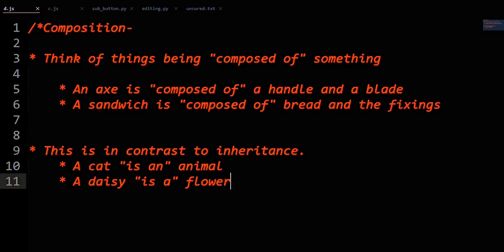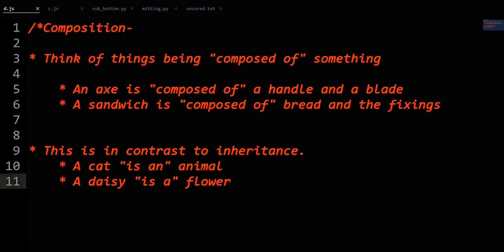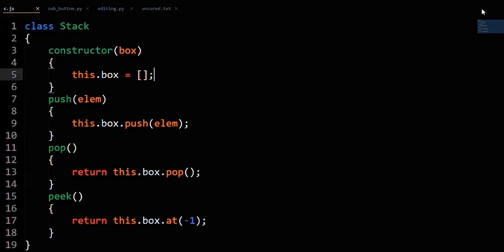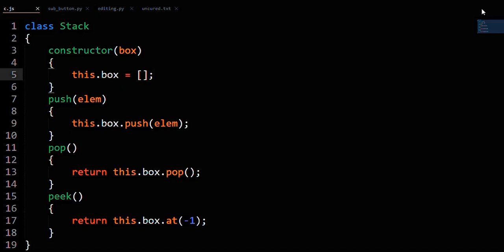JavaScript Composition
JavaScript composition enables you to utilize pre-existing classes in a newly created class. For instance, you can create the stack class with help from the JavaScript array class, which is already available.